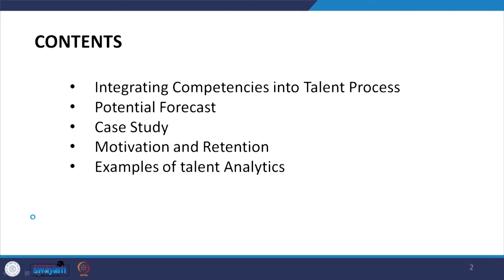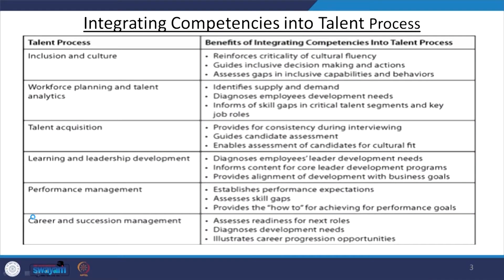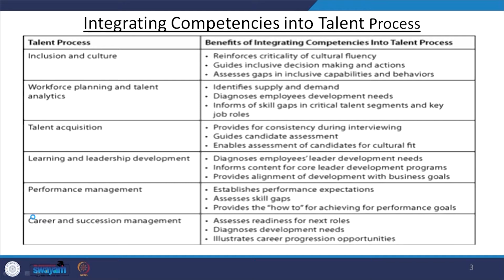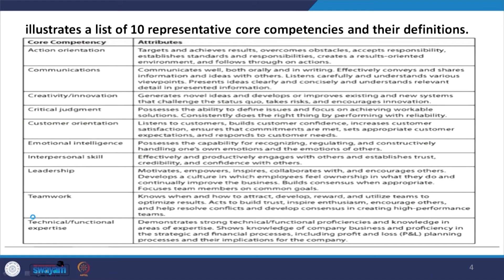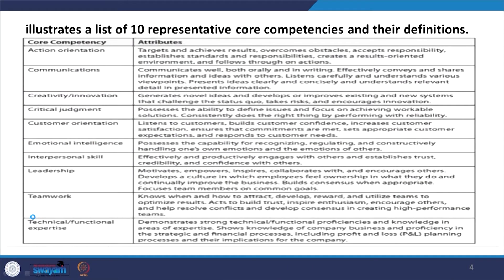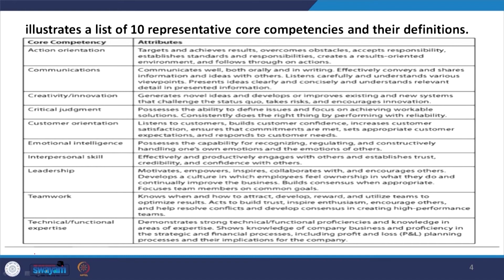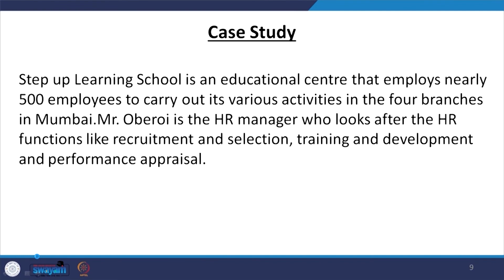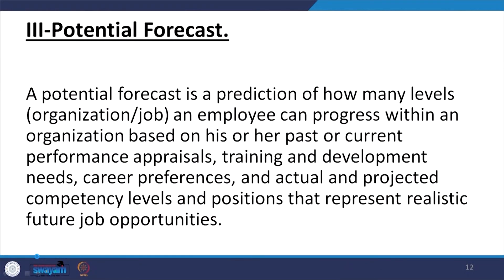Lecture 17 :INTEGRATING COMPETENCIES INTO TALENT PROCESS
Integration, Core Competencies, Talent Process, Potential Forecast, Talent Analytics